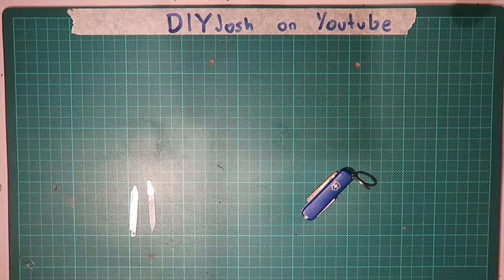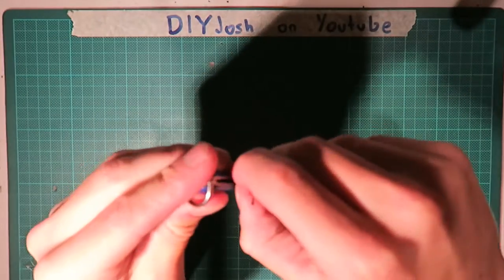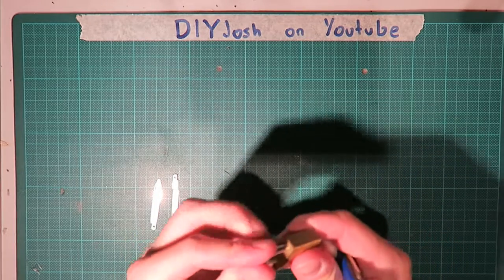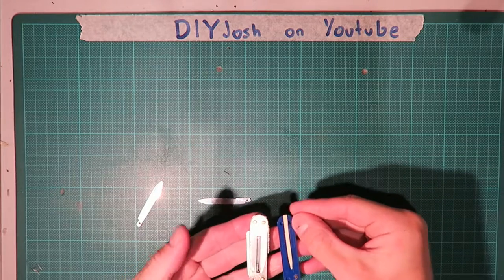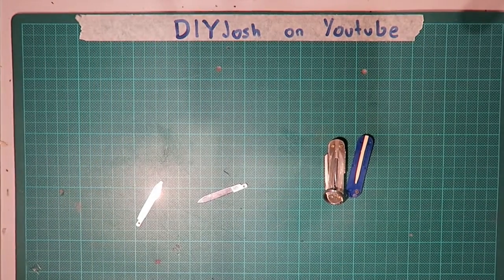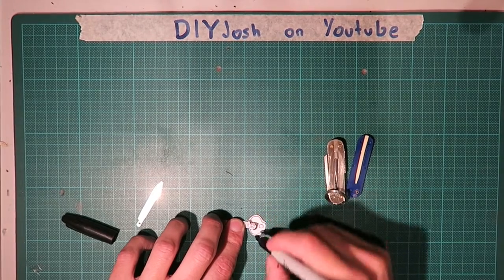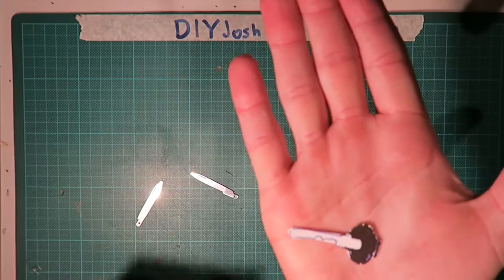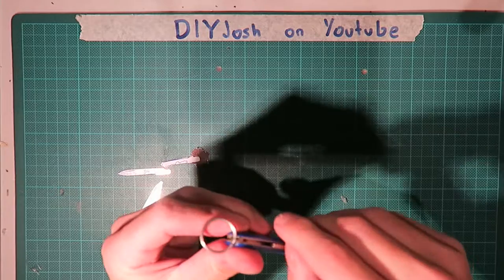The Jack knife DIY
Modified Victorinox SD pocket knife.

Thanks to Van Neistat for the Idea/Inspiration. Swapping a knife for a key is very useful!